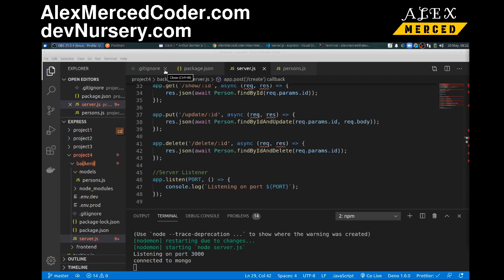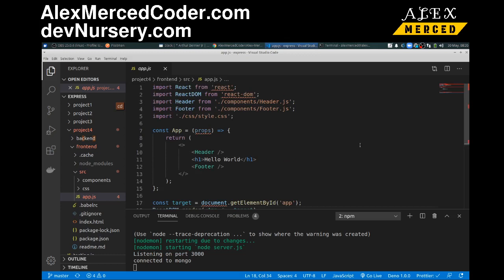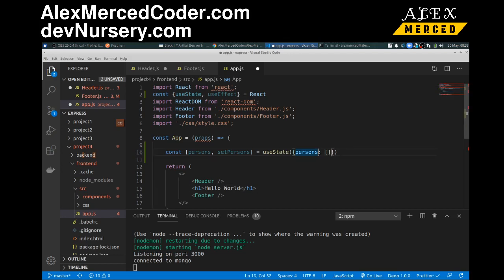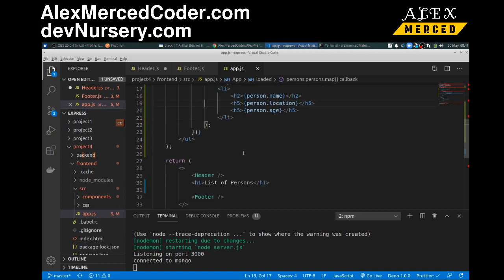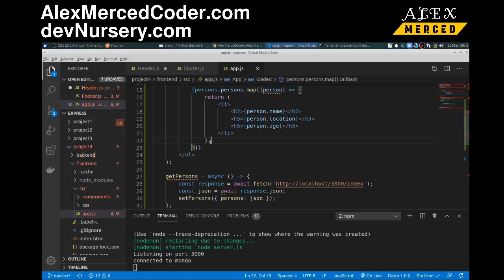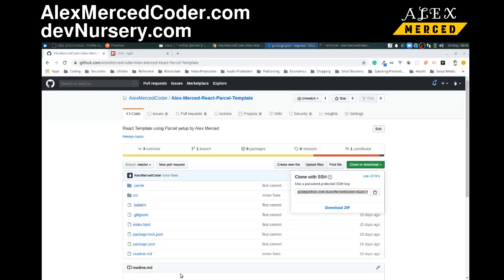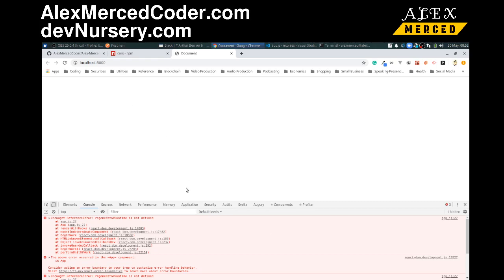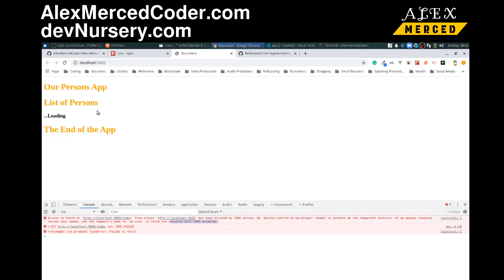AM Coder - REACT/EXPRESS SPA WALKTHROUGH #5 - starting the frontend react app